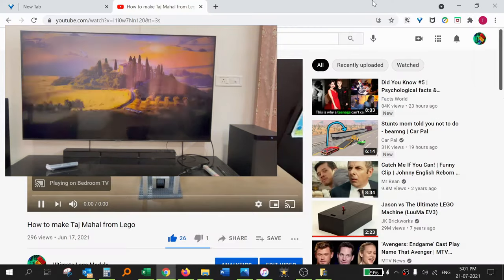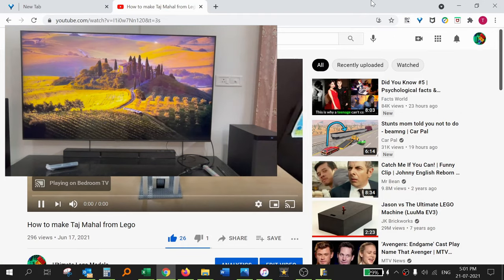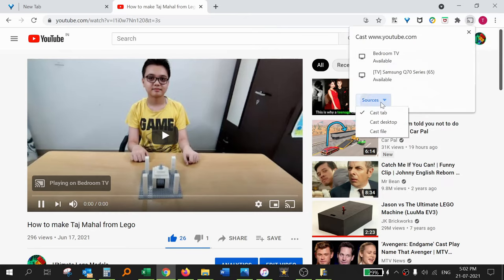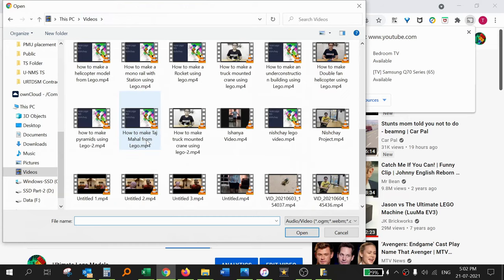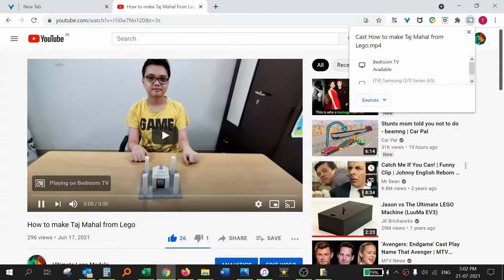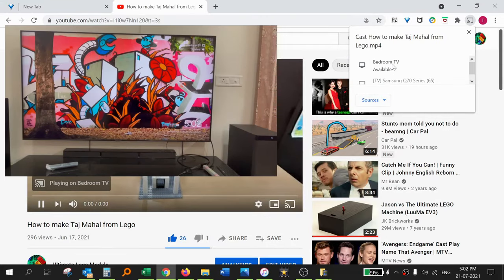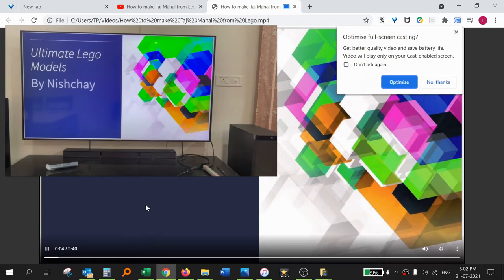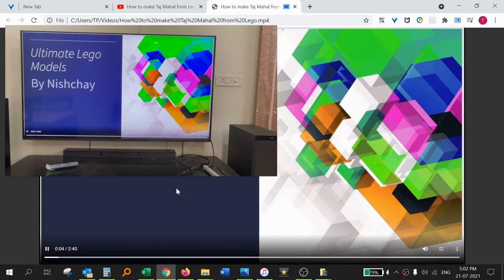how to cast laptop to tv using chromecast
If chromecast icon missing in chrome browser watch this video . In this video we will show you how to cast Laptop to TV using Chromecast.

Google’s Chromecast and Microsoft’s Miracast display technology both are their proprietary technology and not support to each other.

 Chromecast is works perfectly on Google devices such as Android mobile, Android TV, Google Chromebook but on windows you can not cast directly.
You will need Google Chrome browser to cast Windows 10 laptop to Chromecast. See in this video how to cast laptop to TV using Chromecast.

To know about what is difference between Apple airplay, Miracast and Chromecast you can visit following page: